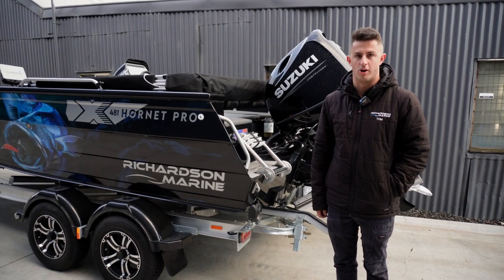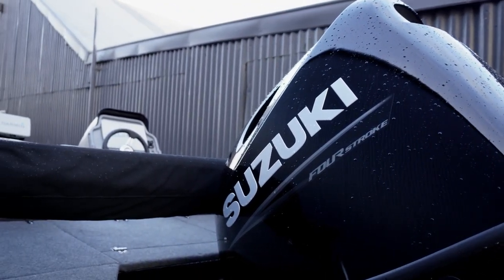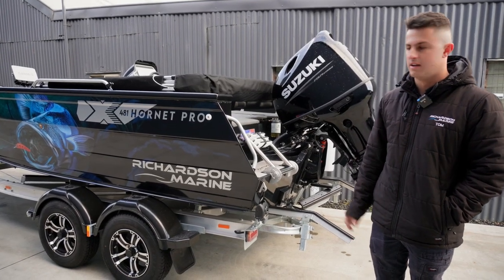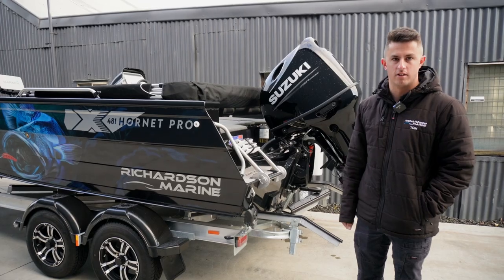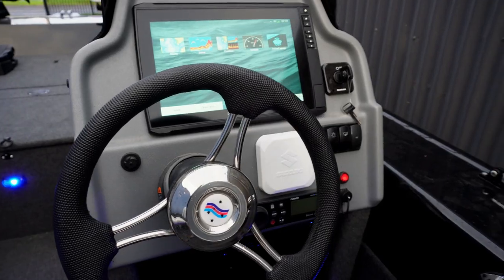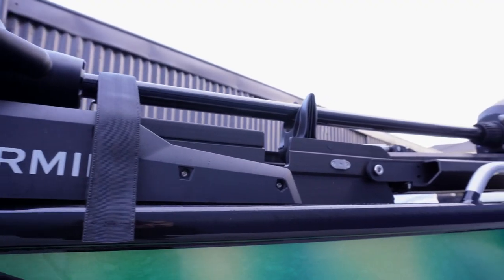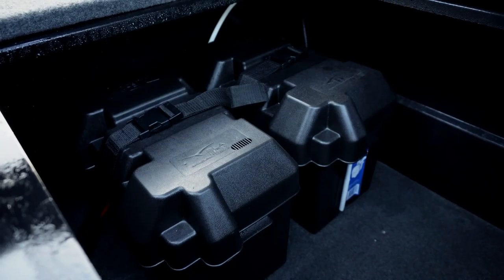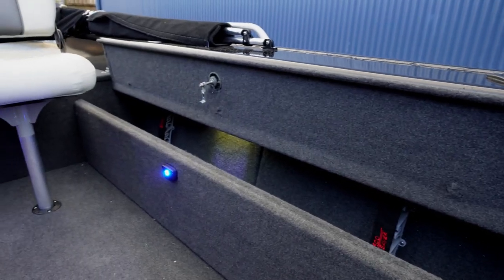Australia's BEST Quintrex Hornet? 481 Hornet Pro Build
Ultimate freshwater and estuary fishing boat! If you chase our freshwater and estuarine fish like Murray Cod, barramundi, golden perch, bass or bream, you'll fall in love with this Quintrex 481 Hornet Pro. Powered by a 115 Suzuki fly-by-wire, with a custom trailer, full Garmin electronics system and a 12v/24v lithium power setup.